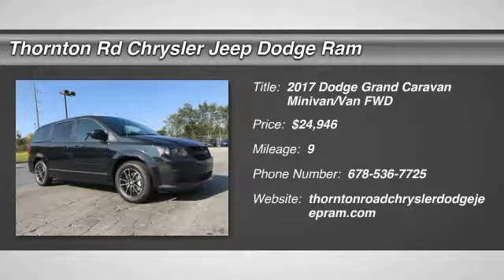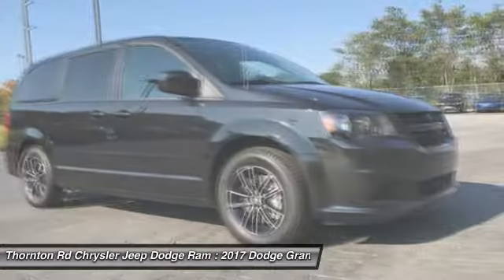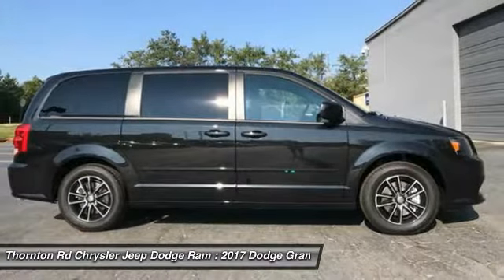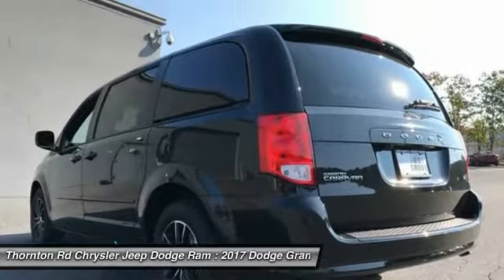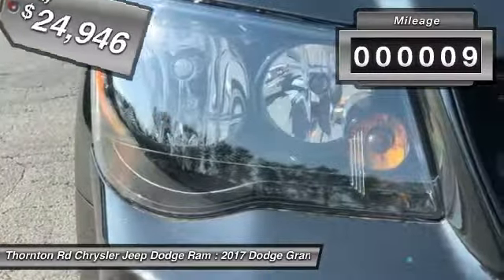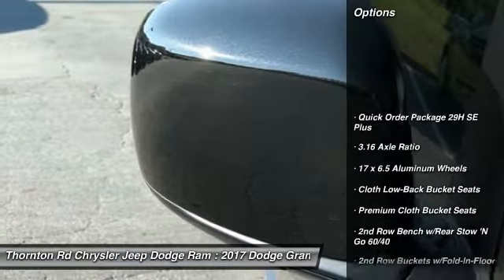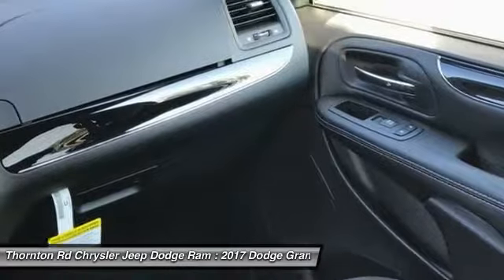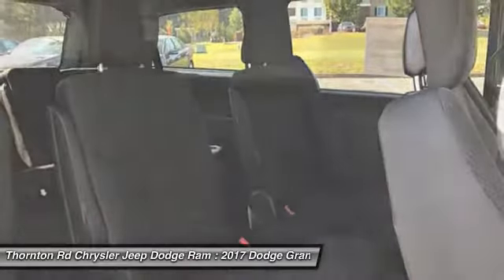2017 Dodge Grand Caravan Lithia Springs GA 843784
2017 Dodge Grand Caravan SE

OFF THE WALL SALE! SAVE NOW! New Price! Factory MSRP: $29,790 $4,844 off MSRP! Excellent selection of New and Used Vehicles, Financing Options, Serving Lithia Springs, Hiram, Dallas, Marietta, Douglasville, Mableton, Powder Springs, Smyrna, Vinings, Palmetto, Villia Rica, the Greater Atlanta area, Cobb County, Paulding County, Douglas County, Fulton County, Smyrna County. Price does not include Tax, Title, License, Registration, and Doc Fee.  Customer must qualify for rebates - See Dealer for Details.  Limited to Stock on hand.   Price may not include dealer installed accessories. $500 - Chrysler Capital 2017 Bonus Cash **CH5 (CA-DE-MW-SE-WE). Exp. 10/02/2017, $1,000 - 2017 Retail Bonus Cash SECHA1. Exp. 10/02/2017, $1,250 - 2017 SE Retail Consumer Cash 66CH1. Exp. 10/02/2017